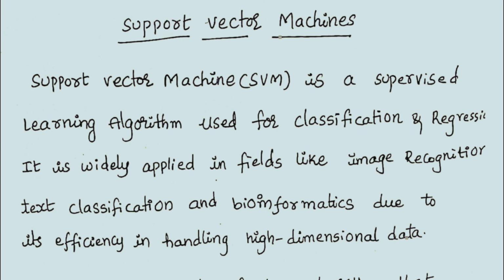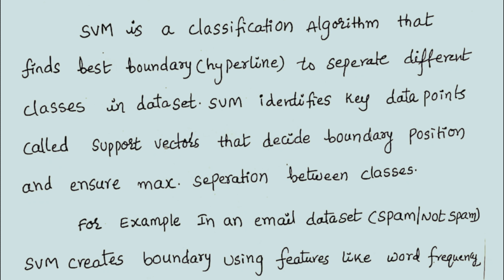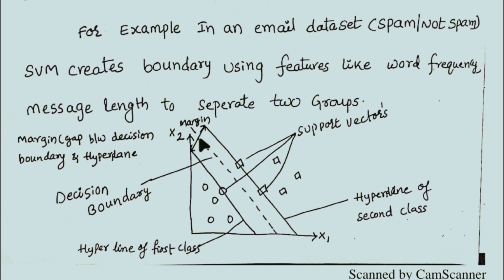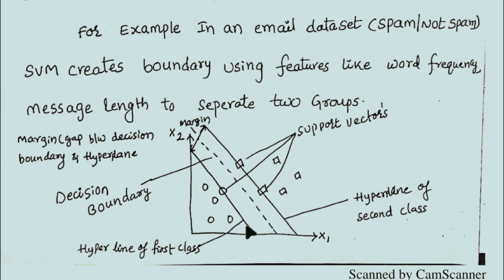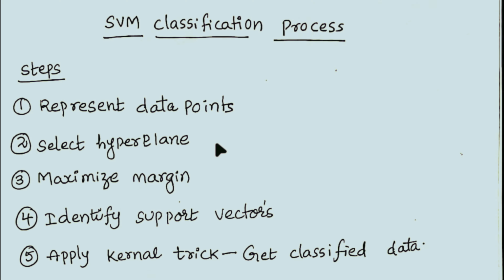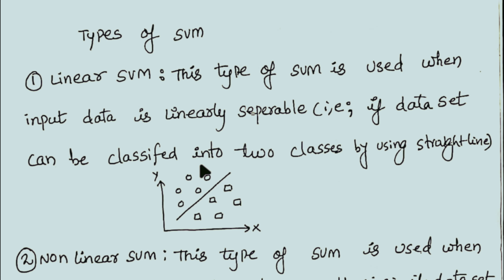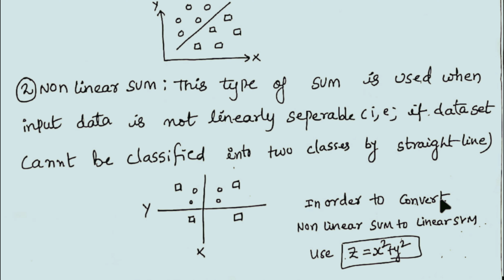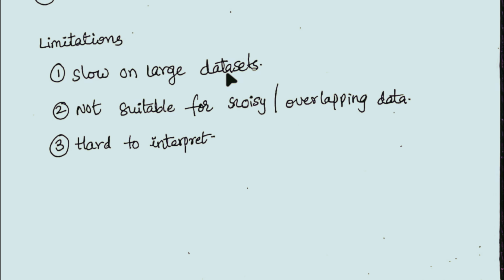Support Vector Machines (SVM) in Machine Learning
**Support Vector Machines (SVM) in Machine Learning | Telugu & English | The CSE School**

Support Vector Machine (SVM) is a supervised machine learning algorithm mainly used for classification and also for regression. It finds the optimal hyperplane that separates data points belonging to different classes with the maximum margin.

In this video, we explain the basic concepts of SVM with simple examples, making it easy for beginners and engineering students to understand.

📌 **Topics Covered:**
- Introduction to SVM
- Definition of Support Vector Machine
- Hyperplane and Decision Boundary
- Support Vectors
- Maximum Margin
- Linear and Non-Linear SVM
- Kernel Trick
- Applications of SVM
- Advantages and Limitations of SVM

🎓 **Useful for:**
- B.Tech CSE Students
- JNTUH Machine Learning Examinations
- Placement and Interview Preparation